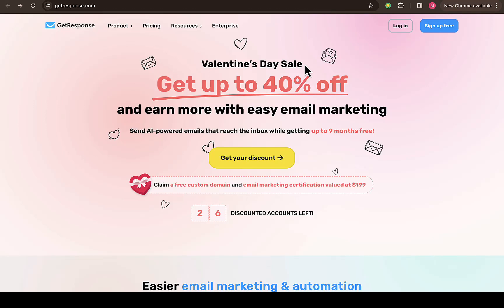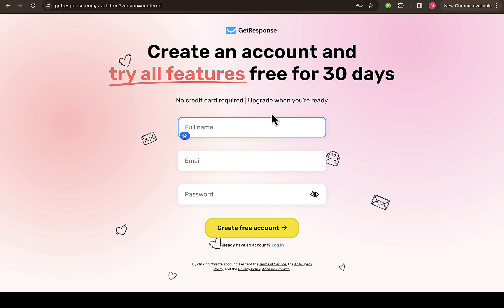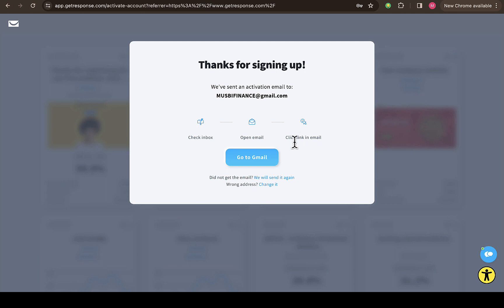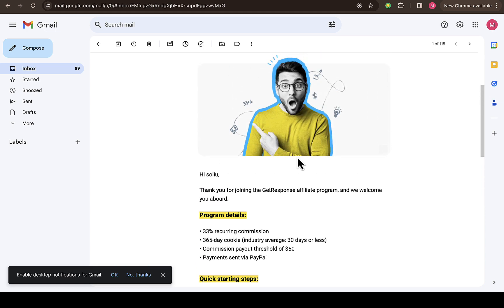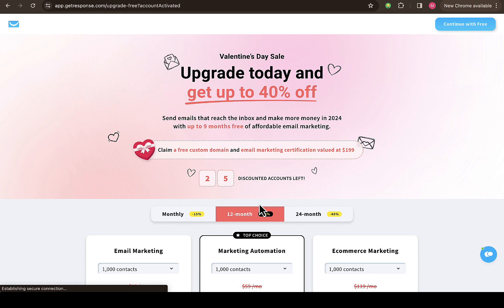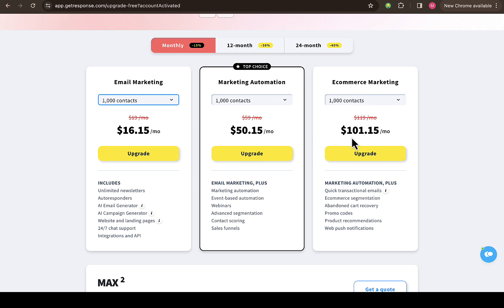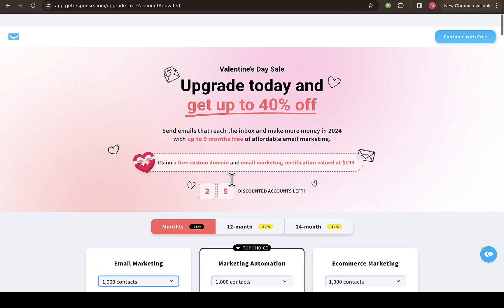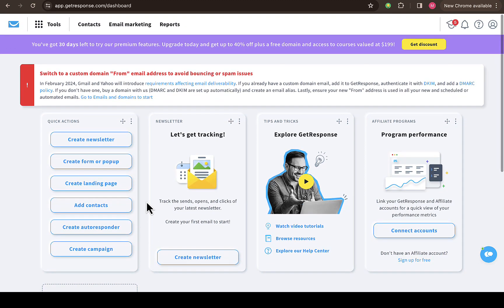HOW TO CREATE GETRESPONSE ACCOUNT FOR FREE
In this video, i talk about  HOW TO CREATE GETRESPONSE ACCOUNT FOR FREE   . Don't forget to watch till the end because i shared more valuable information which will favor you.